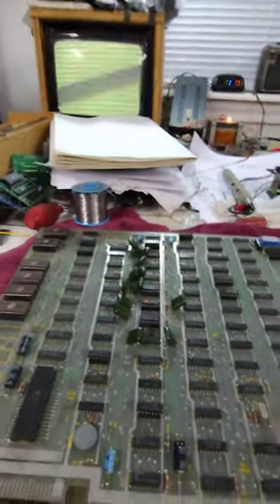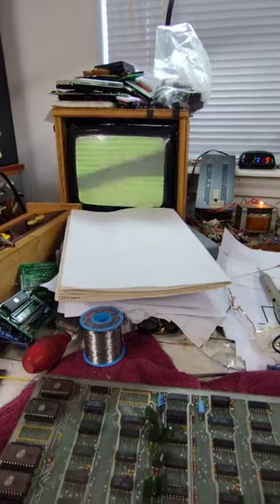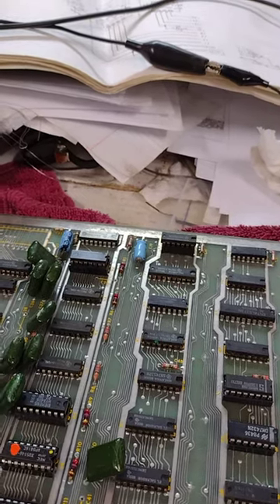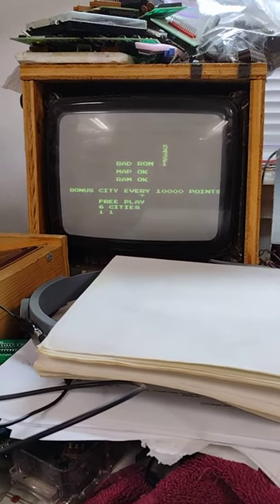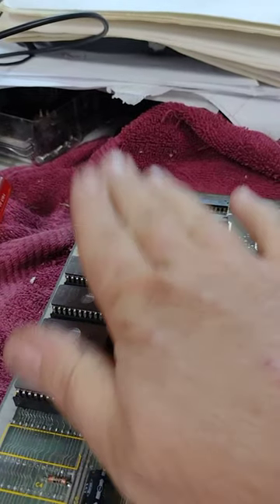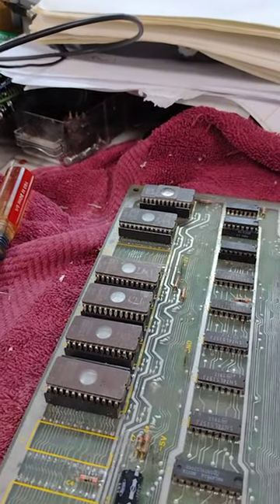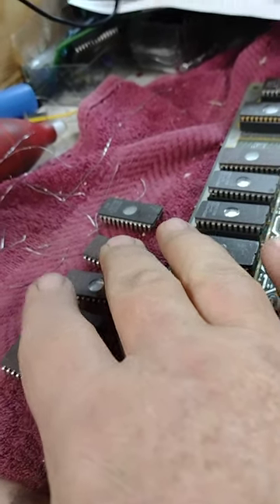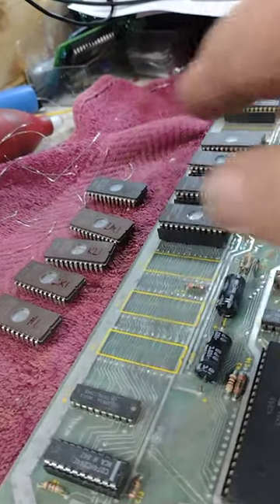Missile Command PCB Repair; bad DRAM and bad sync.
Short video documenting a quick Missile Command PCB repair.